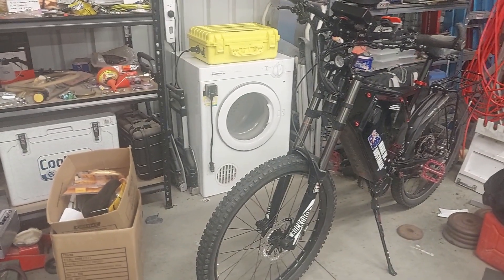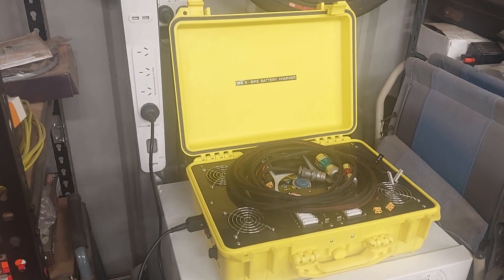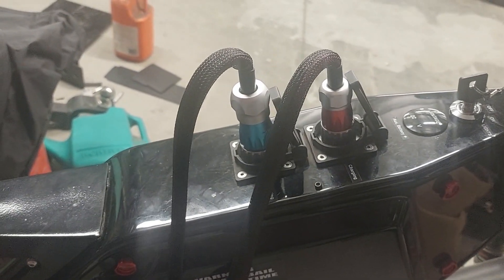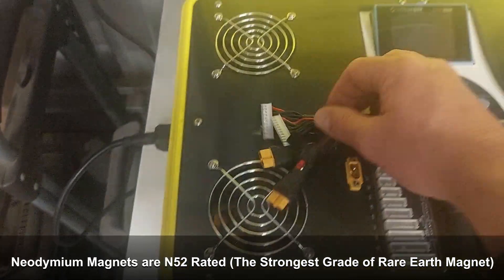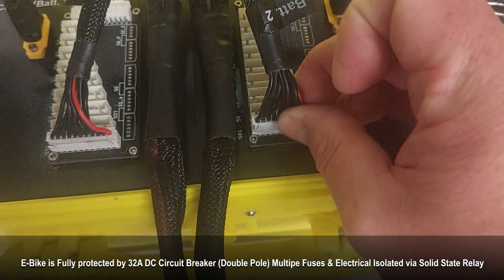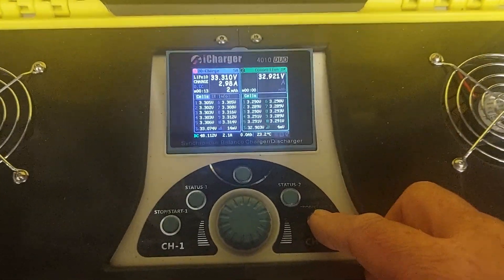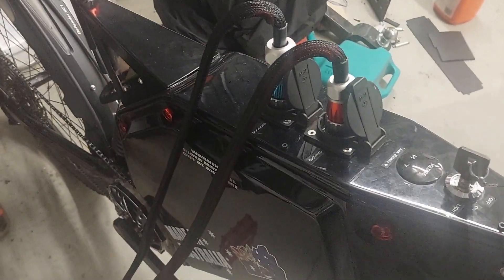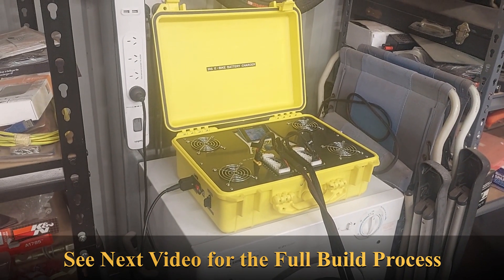I-Charger 4010Duo CUSTOM CASE BUILD for E-Bike (Part 1- Overview)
A Custom made I-Charger 4010Duo SAFE CASE BUILD, Specifically for Charging / Balancing my E-Bikes 20S / 31Ah  (A123) Lifep04 Battery.
 Its built to Protect ICharger 4010Duo & Power Supply from Dust, Dirt, Overspray, Airbourne materials when Cutting or Grinding etc. It also has exceptional cooling system when Summer arrives.
I have seen these listed on Websites starting from $300USD Way Up to "1,000USD"  (CRAZY MONEY !!)  I managed to build my Heavy Duty Version (including a 48V 20A Power Supply) for around $260.00 AUD. A BIG SAVING !!
 (Price does not include I-Charger 4010Duo)